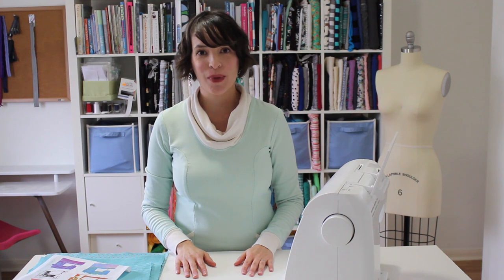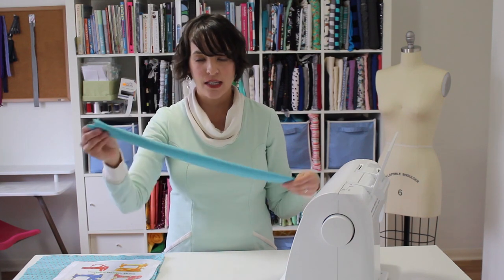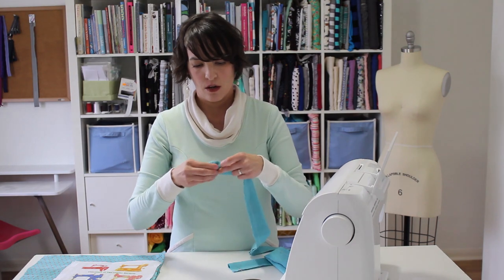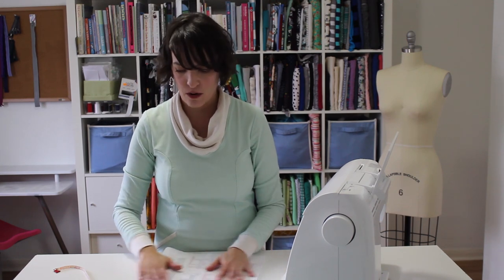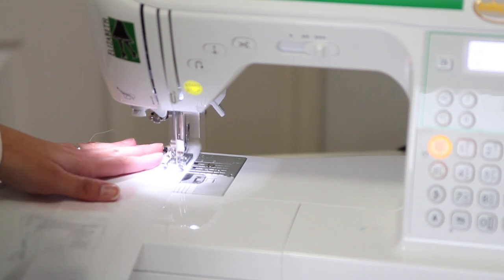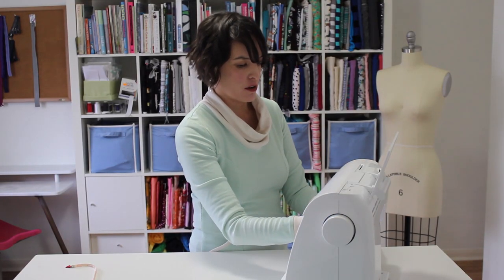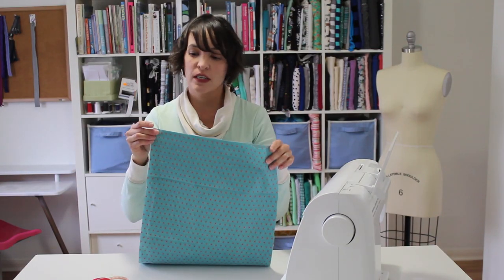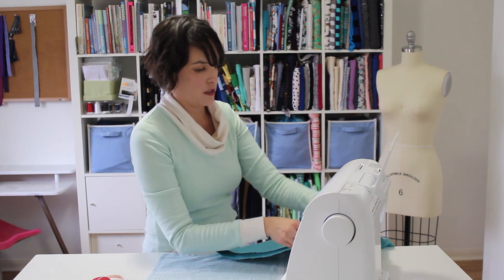Sew a Tote Bag - Learn to Sew Series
Sew a tote bag with an exterior pocket and learn to turn corners on your sewing machine. Learn to sew easy beginner projects series.